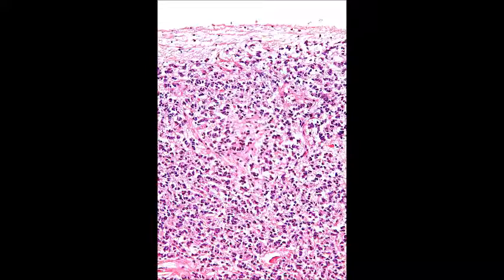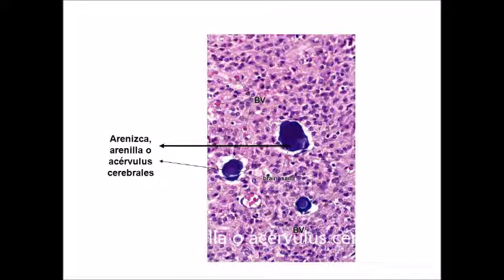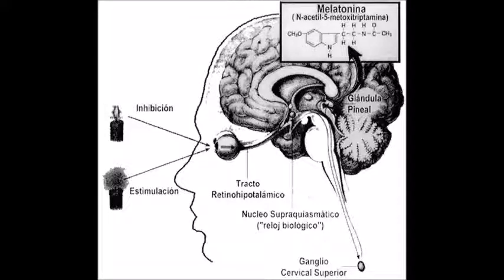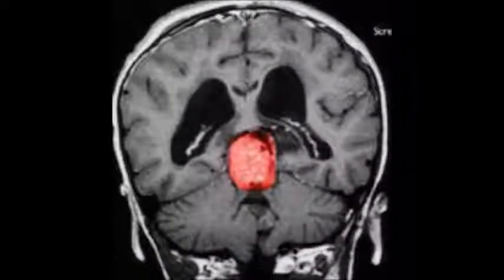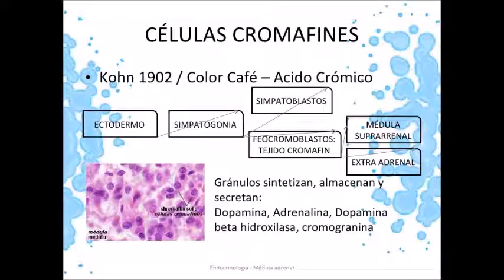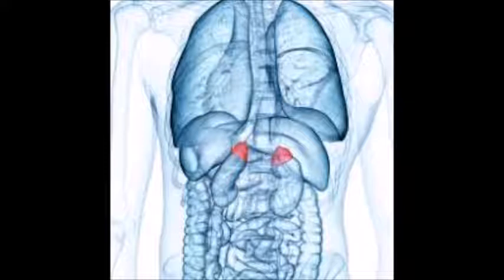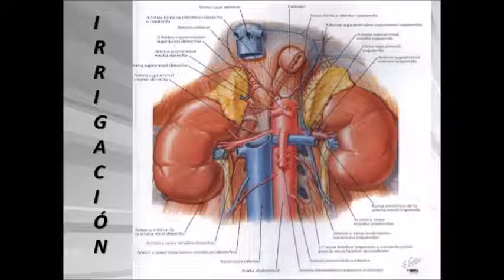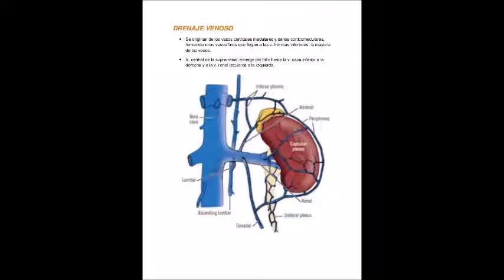PINEAL GLAND AND KIDNEY GLANDS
PROYECTO DE HISTOLOGIA
OCTAVIO ALEJANDRO CARBALLO PLATEROS